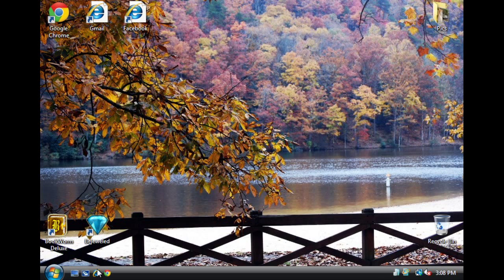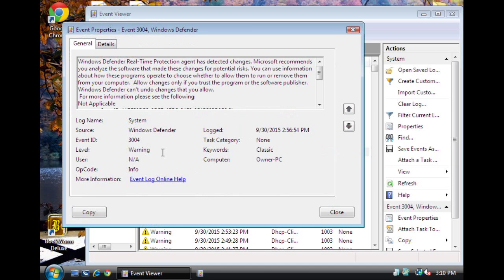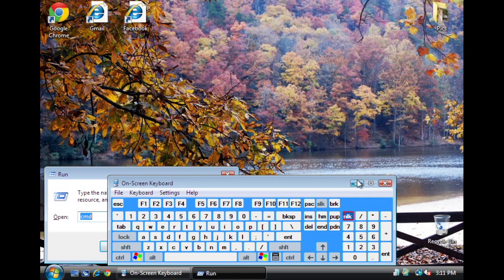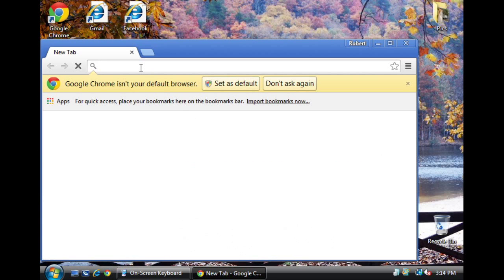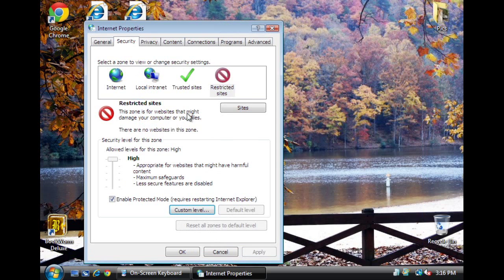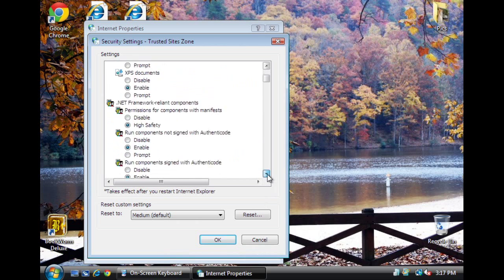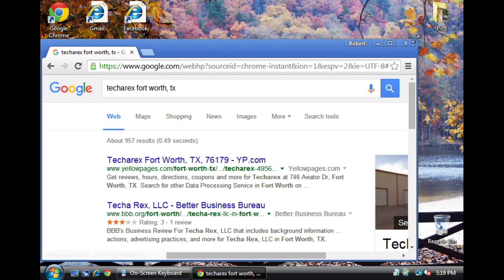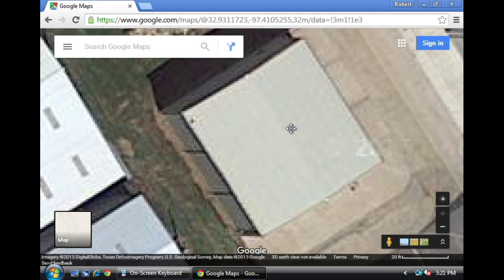How the Tech Support Scams Work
Video explaining my reason for the making the calls to waste these people's time and hopefully help someone avoid being scammed.